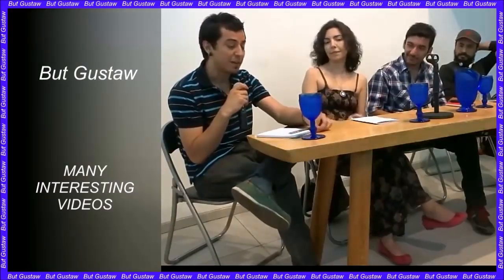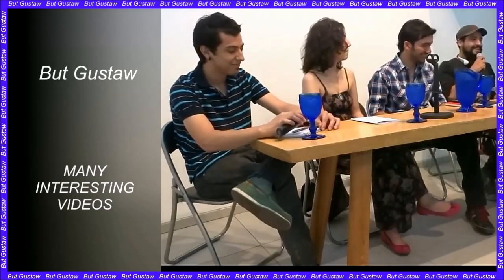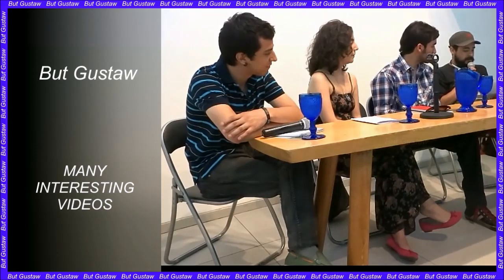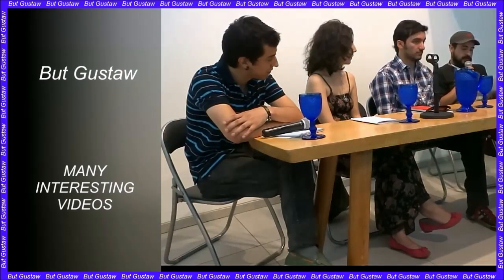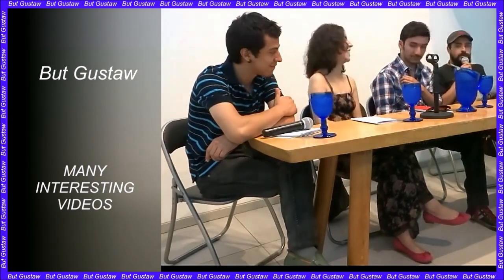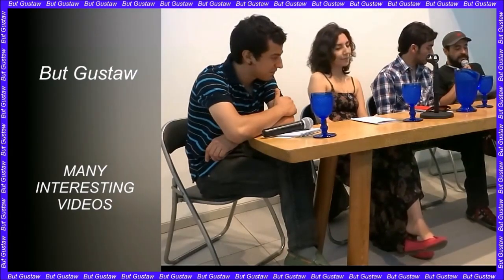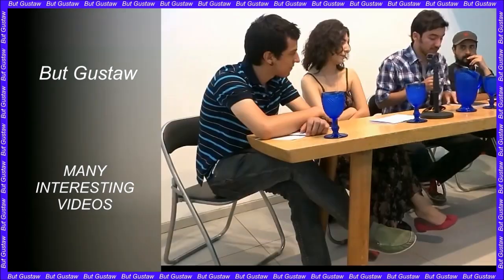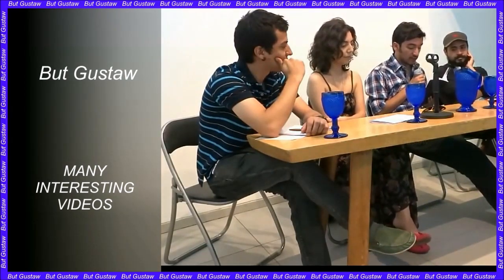shoeplay 5wSjw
Topics:
A digital scan of the Titanic was made. Incredibly detailed images show the wreck in all its glory.
Nearly a thousand strange structures have been discovered in the center of the Milky Way.